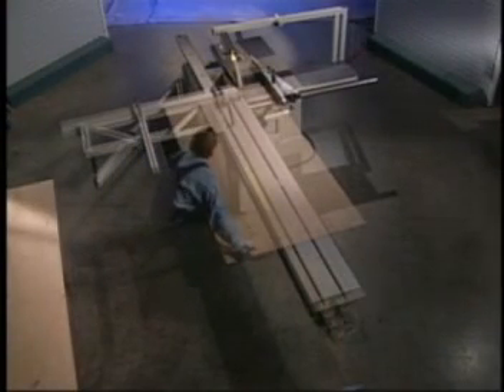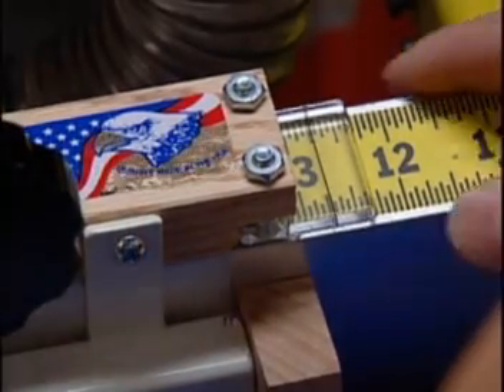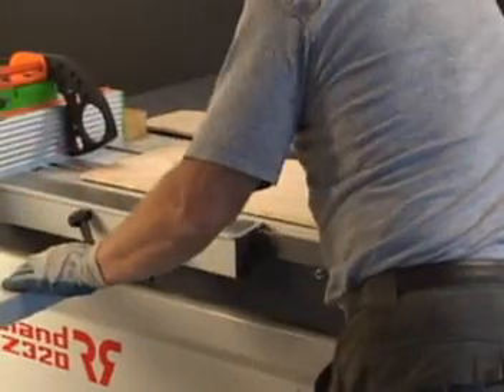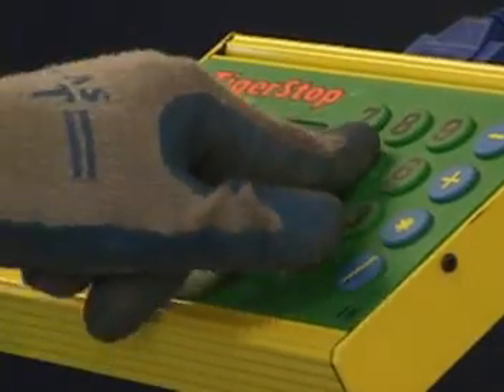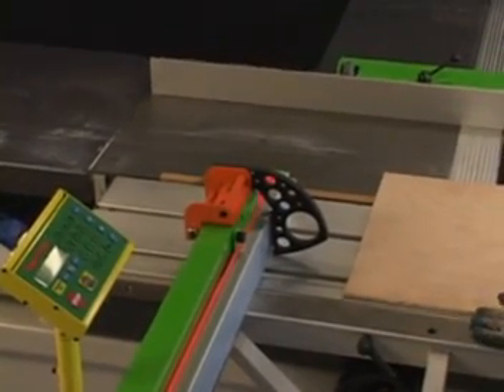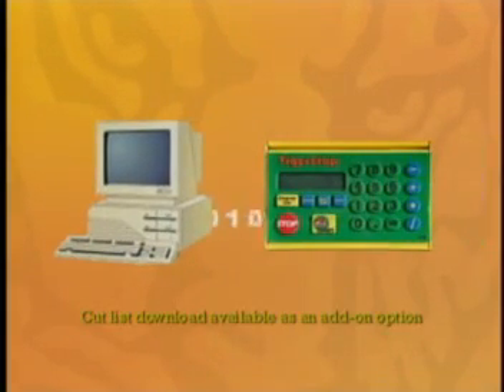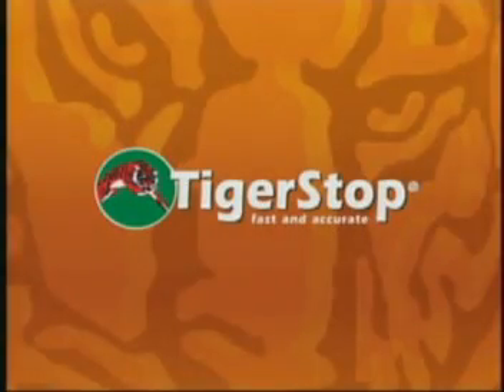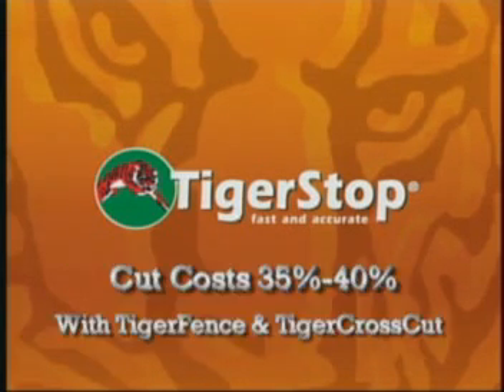Tigerstop Programmable Powered Fence Systems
Upgrade your current manual SCM, Altendorf, Martin, Casolin, Casadei, Formula, Griggio, Lazzari, Paoloni, Robland, Sac, Sicar ETC with these systems to save up to 30% of your cutting time. The Tigerstop units utilize the latest technology THK guide & ballscrew drive systems as most CNC machines & outspec most factory fitted programmable fence systems.